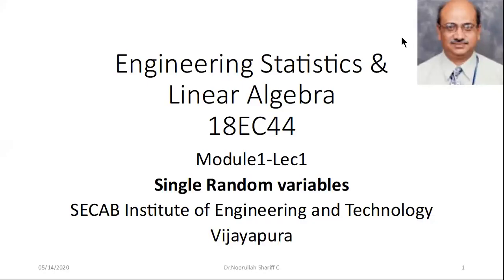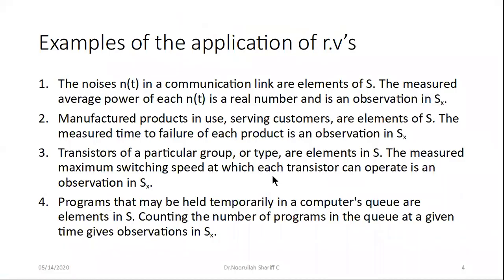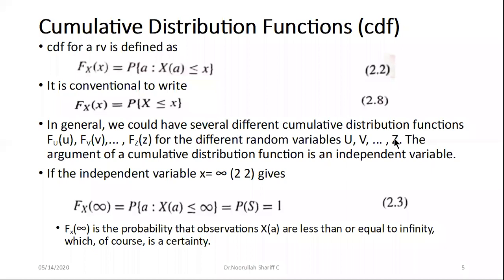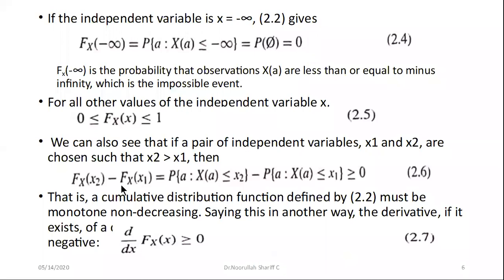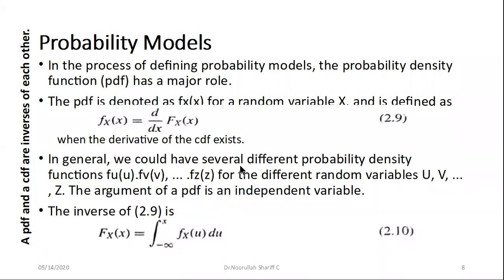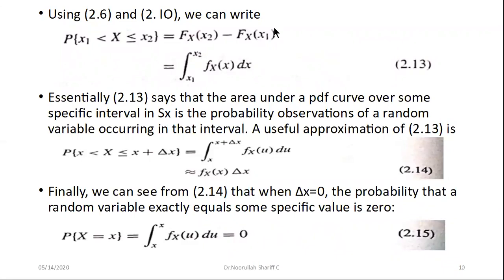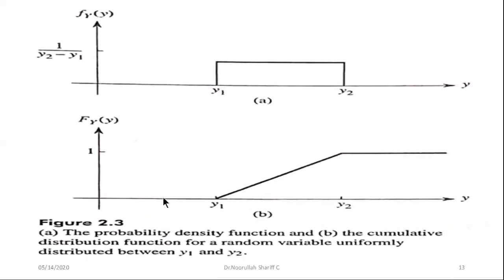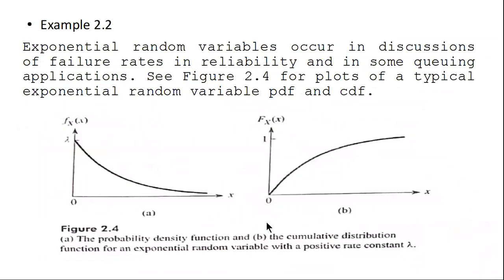ESLA MOD1 LEC1 SINGLE RANDOM VARIABLE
LEC1- INTRO, CDF, PROBABILITY MODELS, CONTINUOUS RV, UNIFORM, EXPONENTIAL